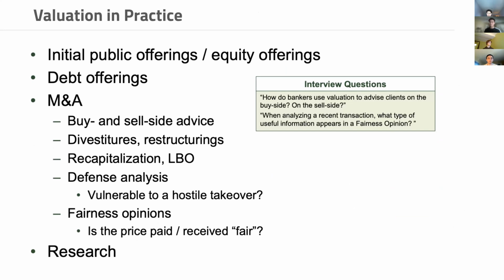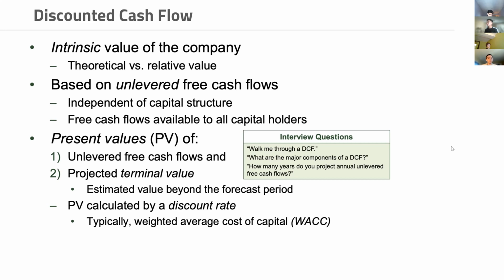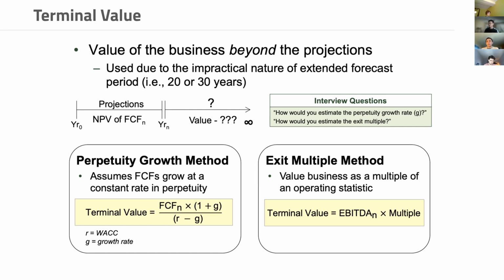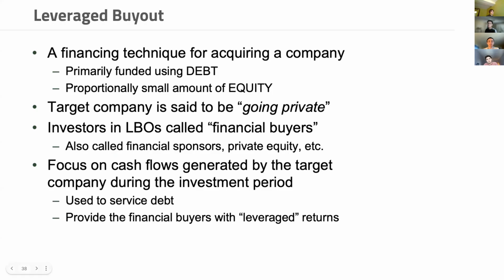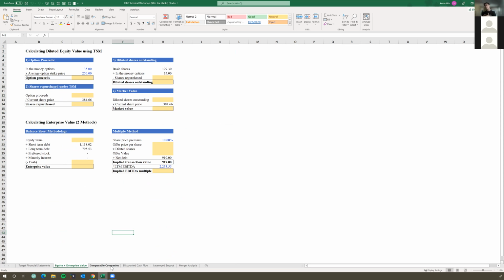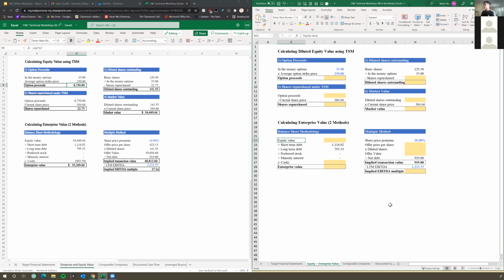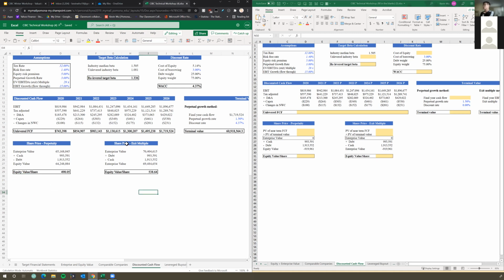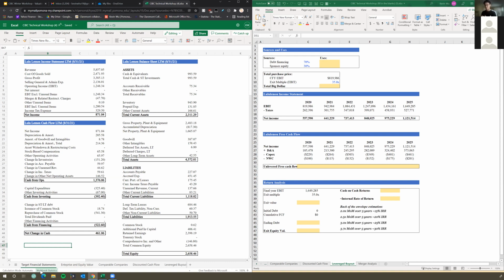Claremont Investment Banking Club - Winter Workshop 2021 (FULL)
The CIBC hosts their inaugural winter workshop running through and recapping all the core components of IB technicals and running through the core models to understand.

0:00:00-1:00:00 Presentation Portion
1:00:01-End Questions & Excel Sheet